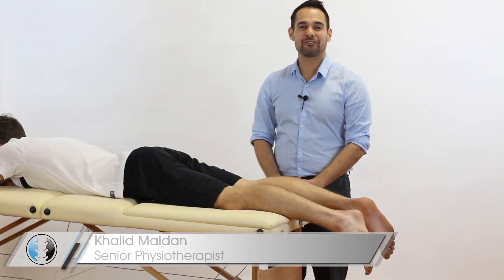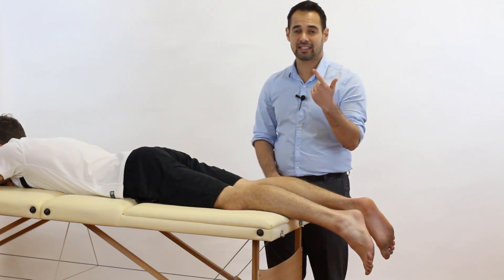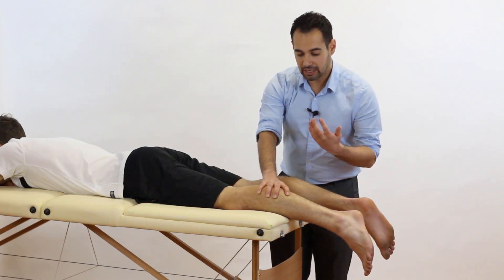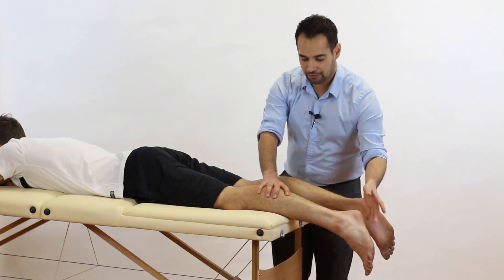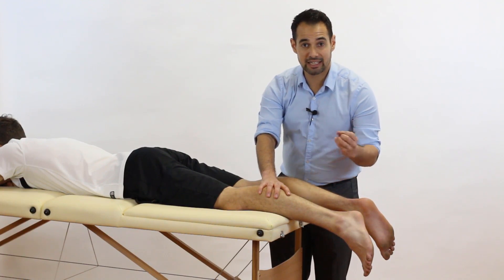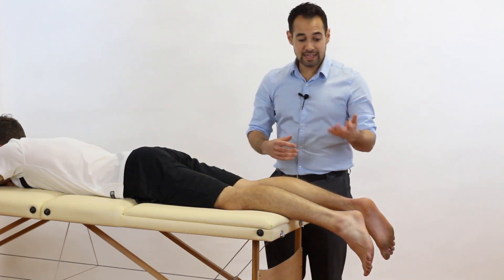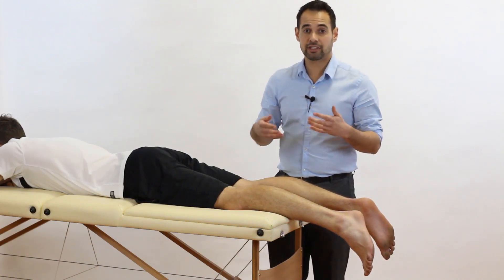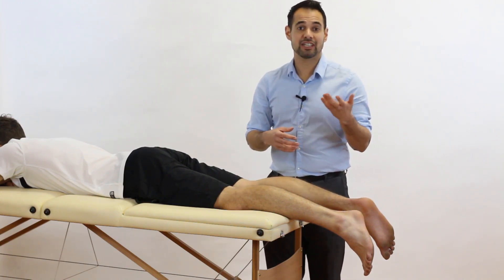Thompson's (Squeeze) Test for Achilles Tendon Rupture | Clinical Physio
This video tells you all you need to know for this crucial test used to diagnose an Achilles Rupture! It teaches you the methodology, and how to interpret your findings!